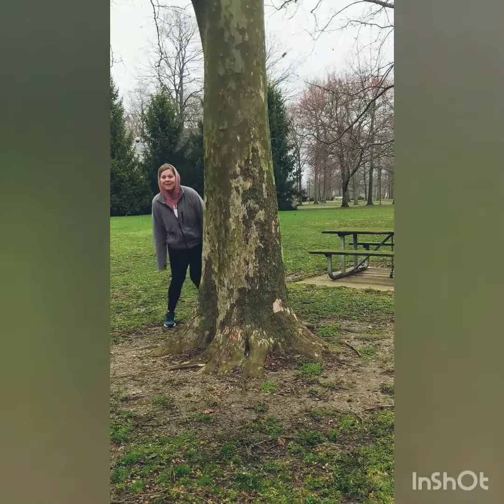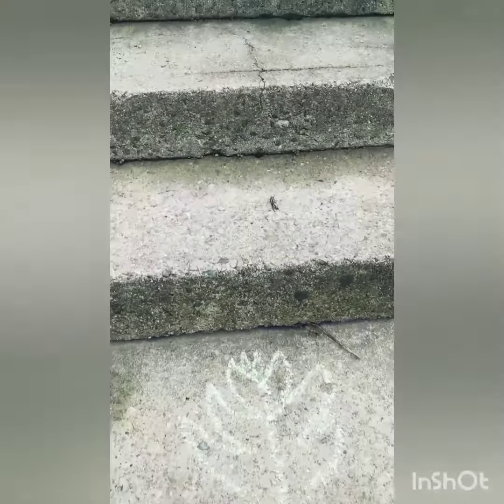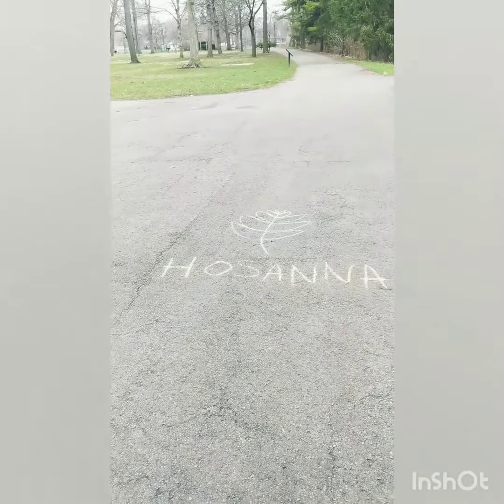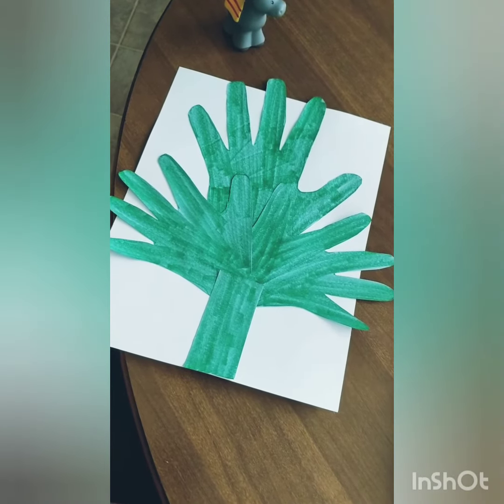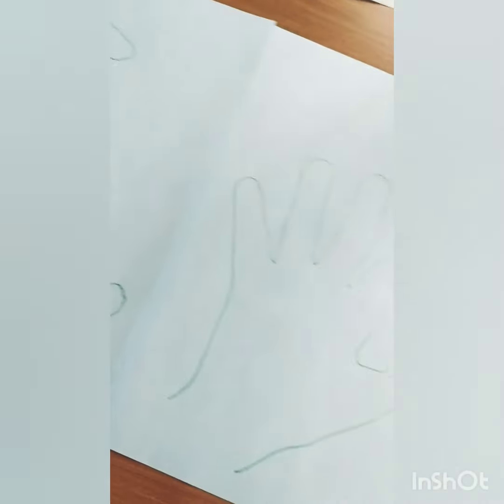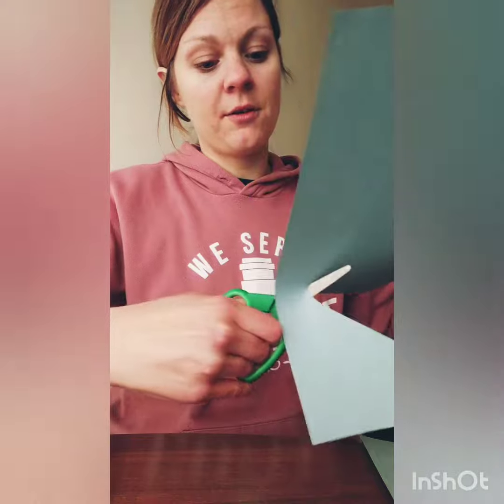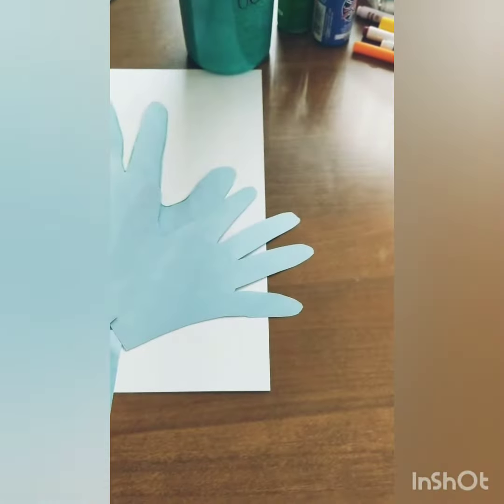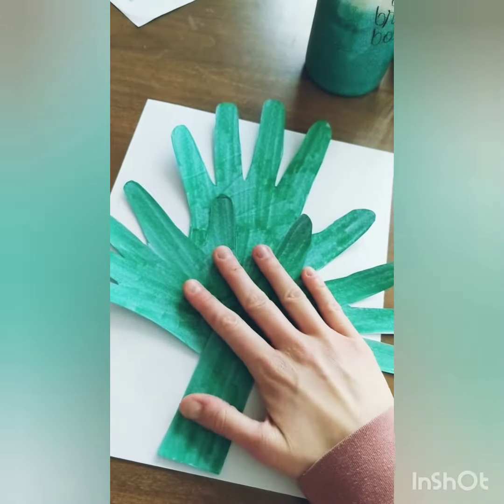Spark Kids Online 4-1-2020